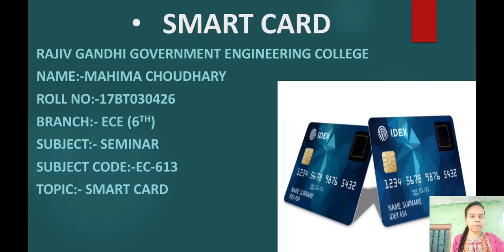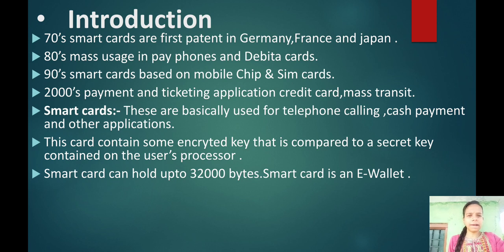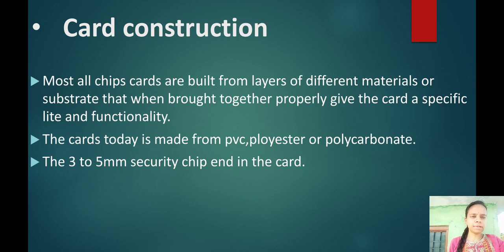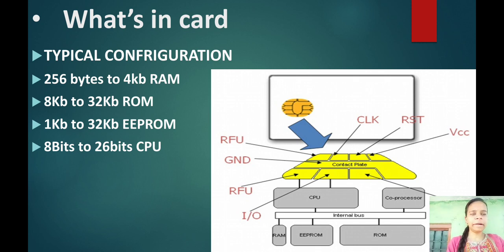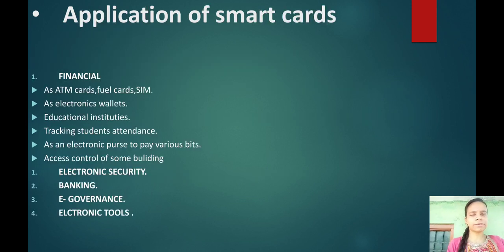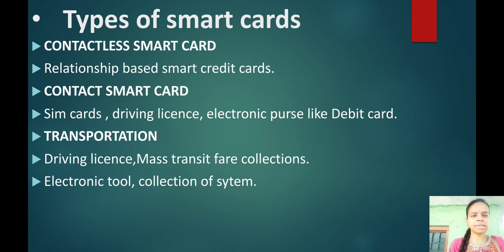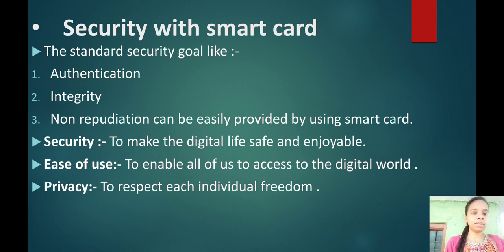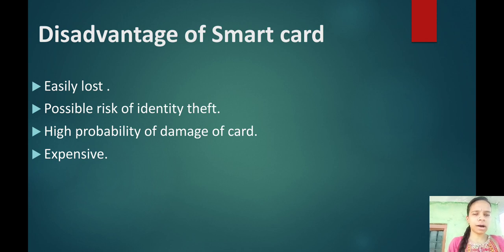Mahima Choudhary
Smart card